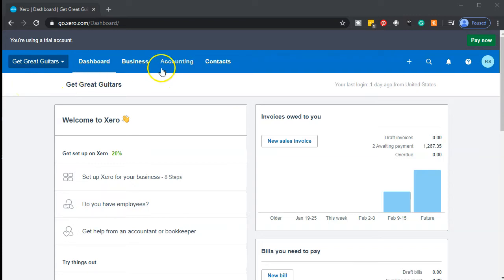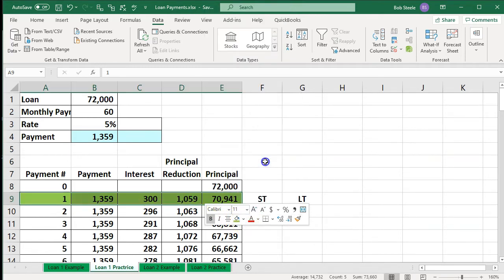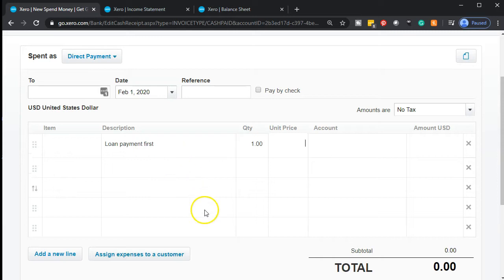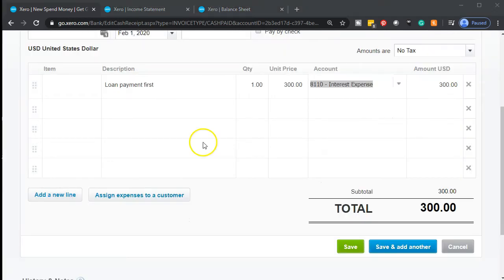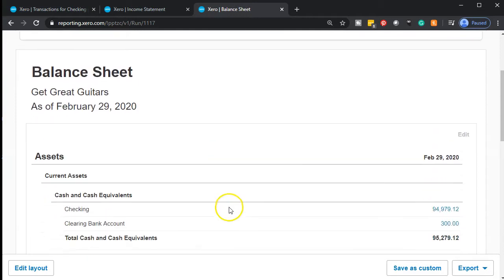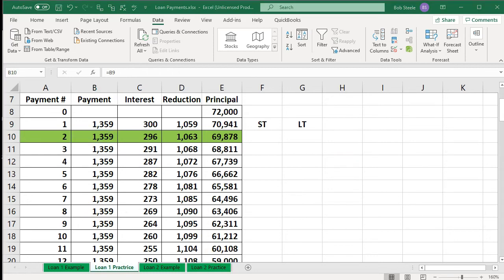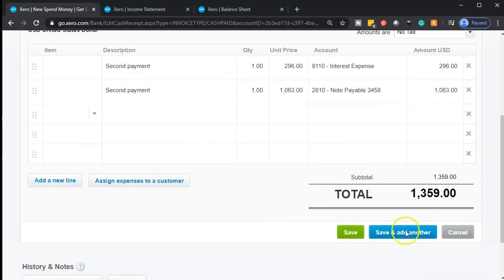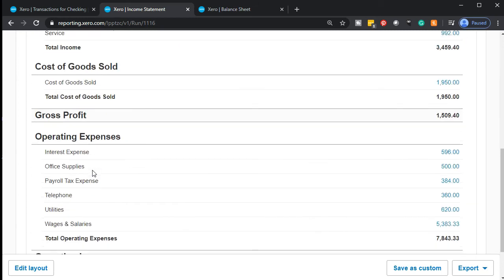Make Loan Payments 8.05 Xero 2020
Make Loan Payments
Xero 2020